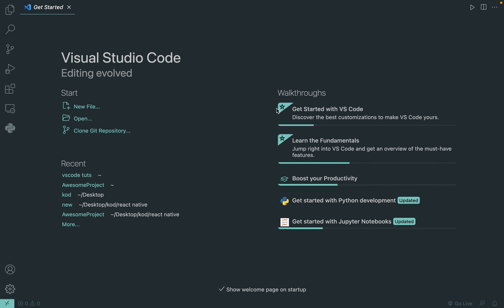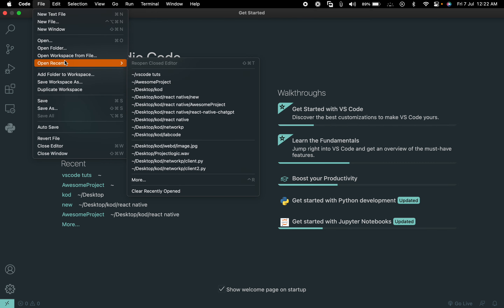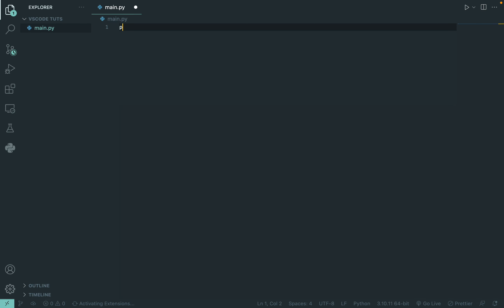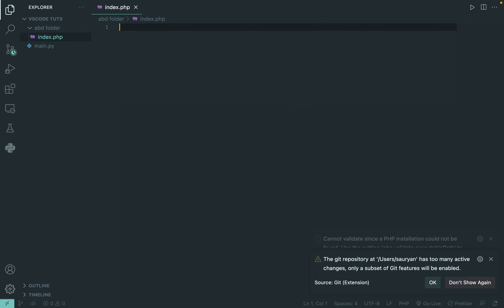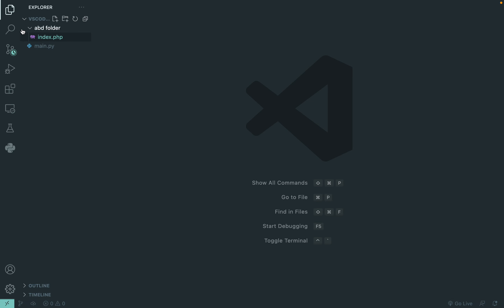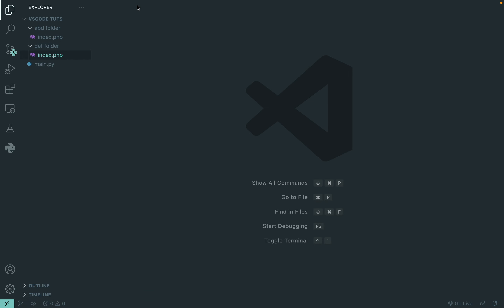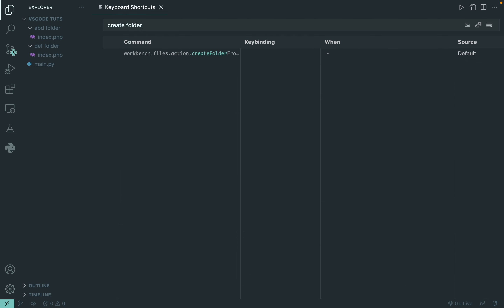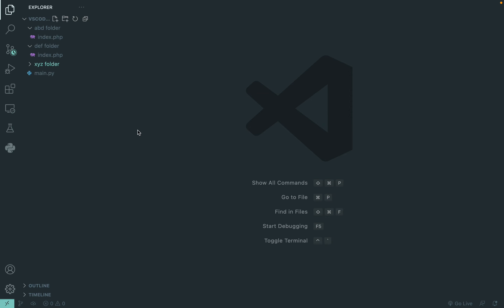vscode create file and folder shortcut (3 easy ways)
in this video i have i have explained how to create folders in vscode 3 easy ways

1. is using normal gui way to create folder in vscode
2. is using the file icon path way
3. is by making an shortcut in vscode for creating folder